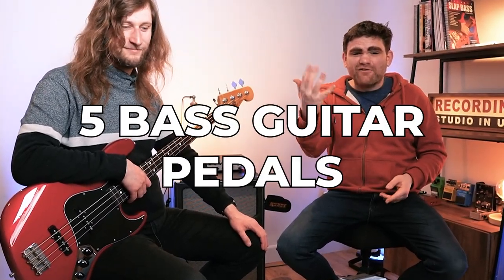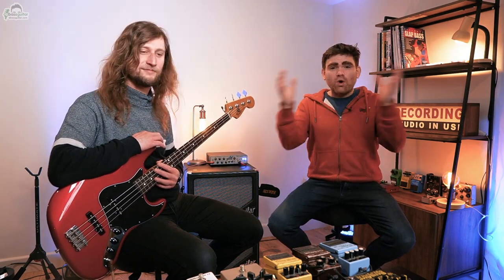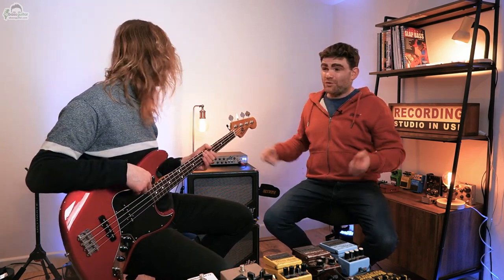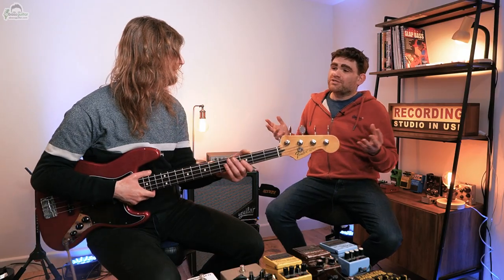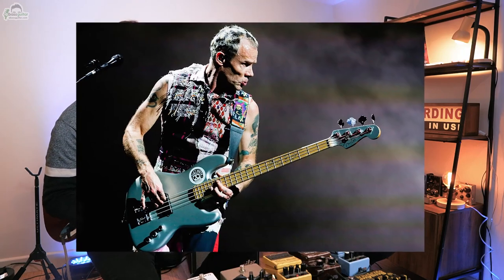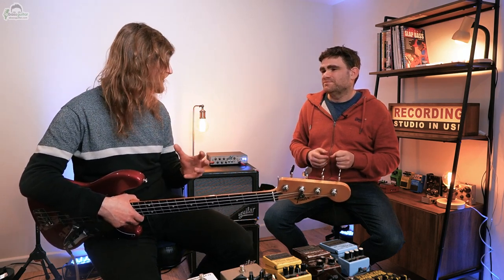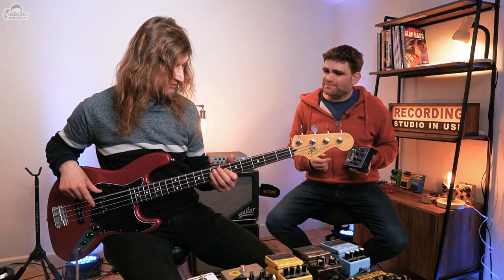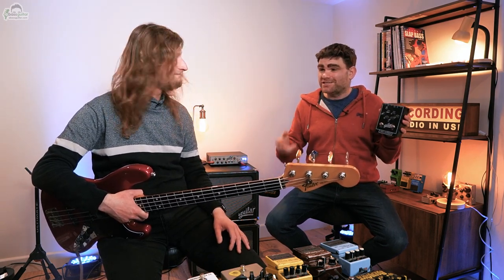5 Bass Guitar Pedals You Should Own (With Freddie Draper) | Real World Bass Heroes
In this episode of Real World Bass Heroes, bassist Freddie Draper shares his top 5 must-have bass guitar pedals. Whether you're a beginner or a seasoned pro, these pedals will take your bass playing to the next level. Tune in to learn more and take your bass tone to new heights!

00:00 - Intro
01:31 - Chromatic Tuner (w/ Mute Function)
02:20 - Compressor
03:50 - Overdrive
04:56 - Octaver
06:14 - Preamp
08:03 - Chorus Pedal Demo (Sweet Child O' Mine Intro)
09:05 - Conclusion

Follow Freddie on his socials!

About eBassGuitar